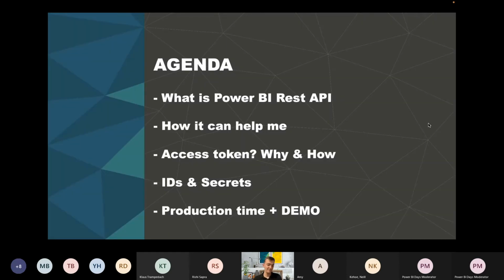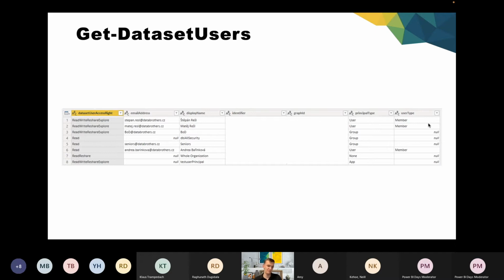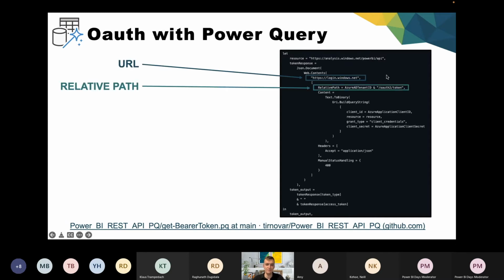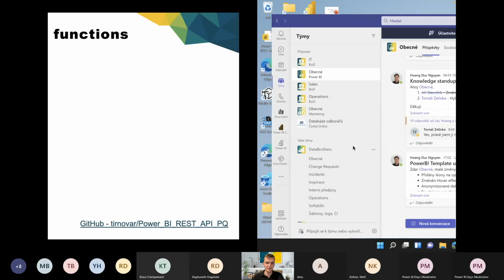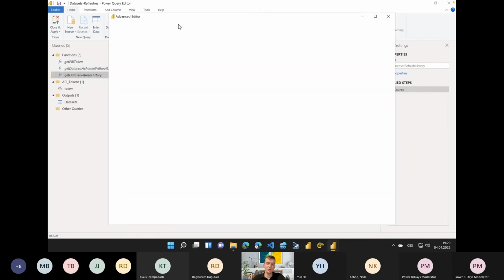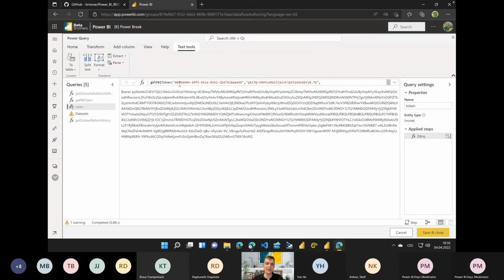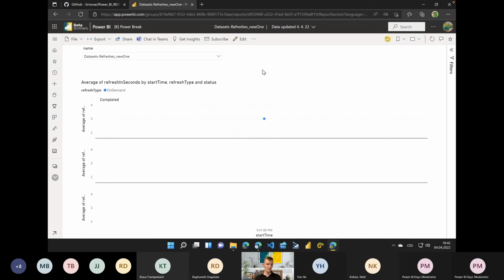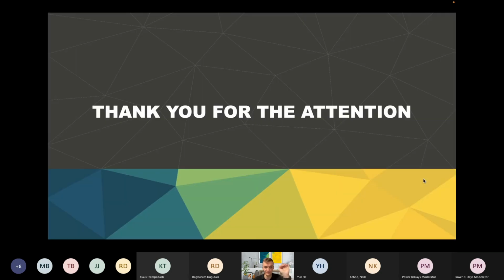Power Break with Stepan Resl - Power BI REST API with Power Query Optics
Valuable pieces of information are hidden inside Power BI REST API (not just Admin one), such as when the data set was updated. Who has access to it, or what settings the data set has?

But how do we get them to work with them in Power Query? What do we need to set up and create within Azure?